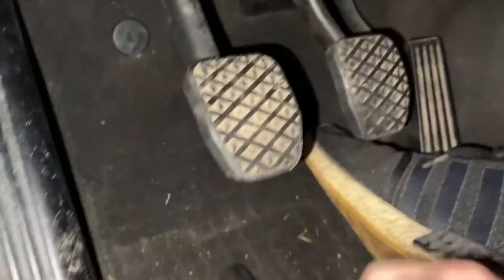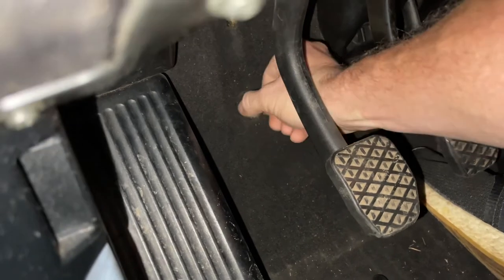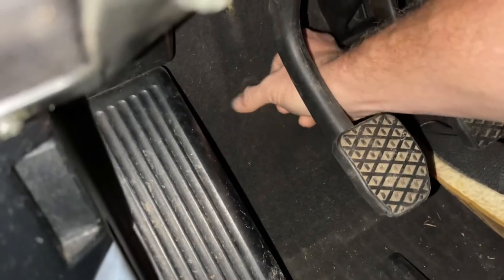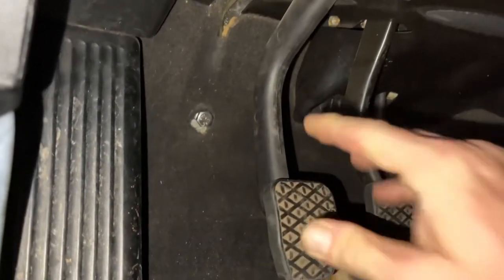BMW 323i (BMW E46) CLUTCH Pedal Travel Mod… Cheap!!!